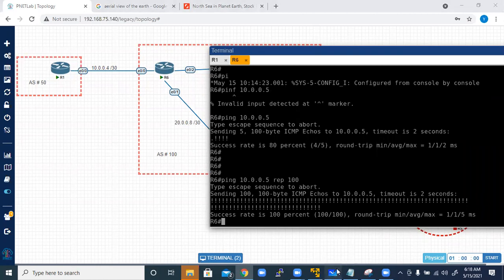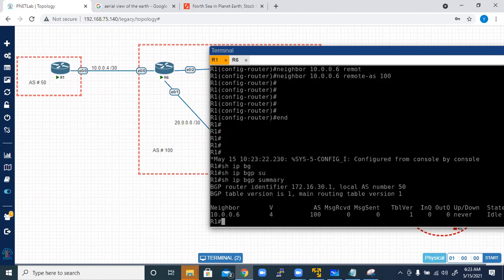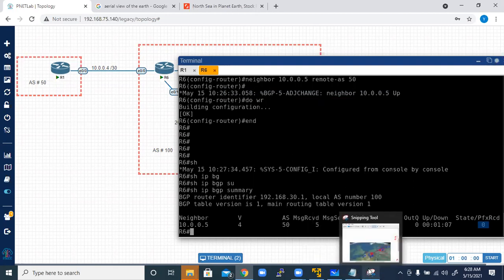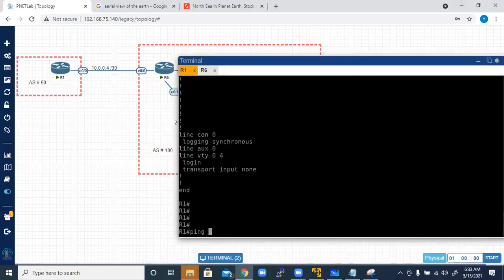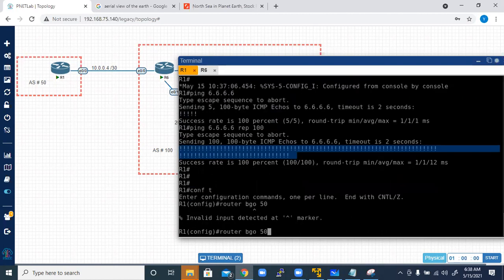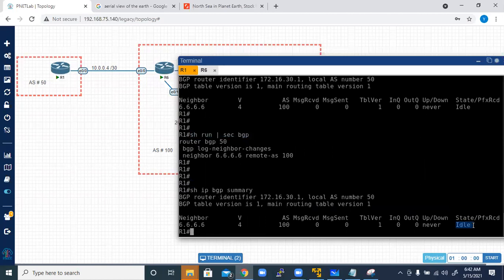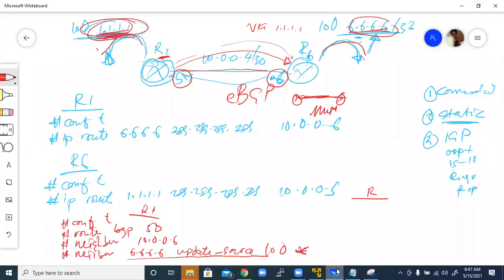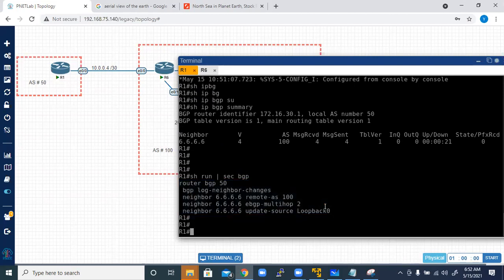IP/MPLS Training - Comprehensive eBGP Peering_03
Peering using loopbacks vrs interfaces